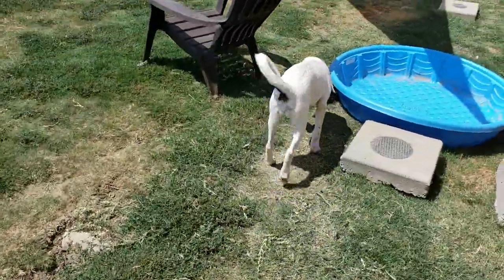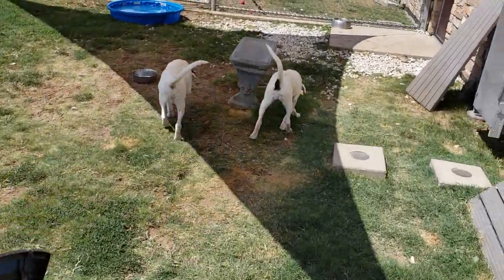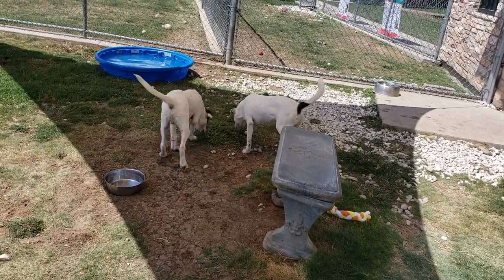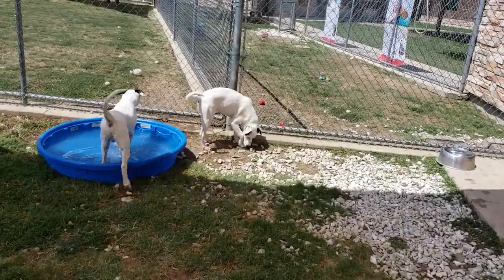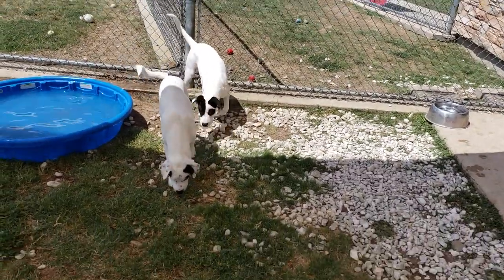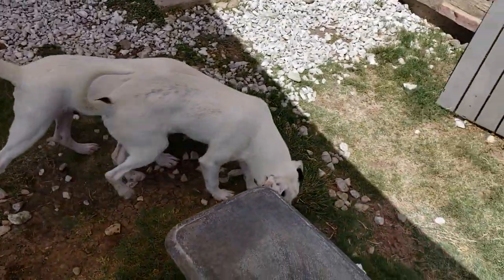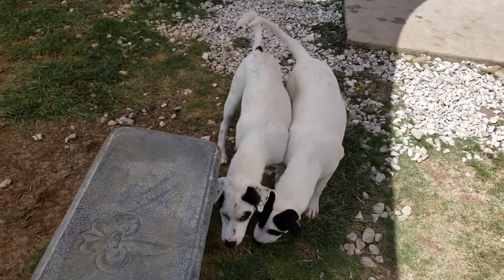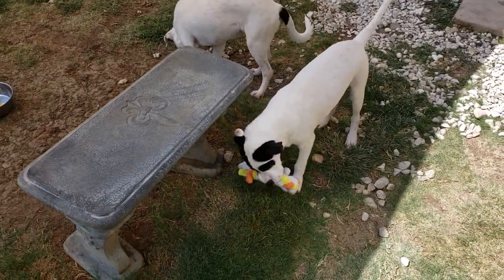PONGO & PERDITA - 6 month old Male and female pointer mixes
Hey guys I got a twofer for ya here!! Pongo and Perdita!!   Such loveable energetic guys!  They are brother and sister and kennel together now.  They are an excitable pair and are super curious about their world!  Pongo, the boy enjoys tug of war while his sister enjoyed the pool!  Such a lovely couple of pups! Please come see em! Irving Animal Shelter, 4140 Valley View Lane, Irving, TX